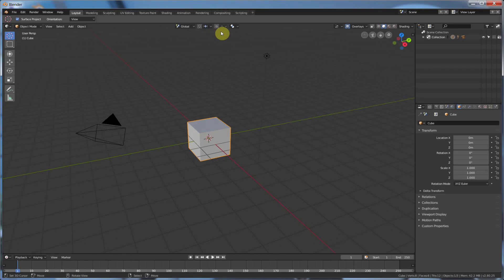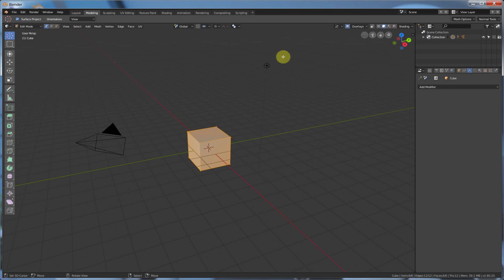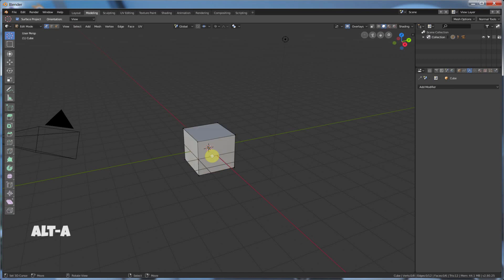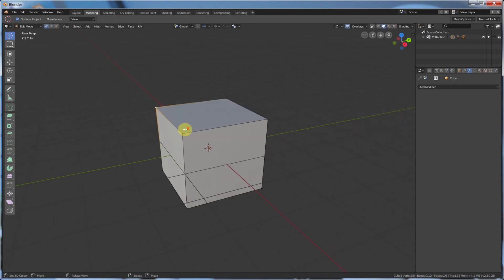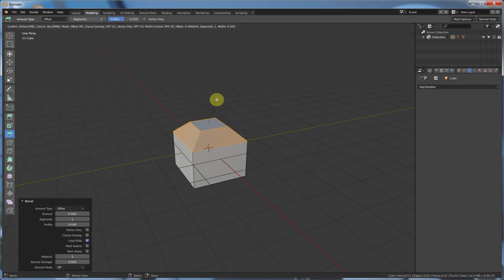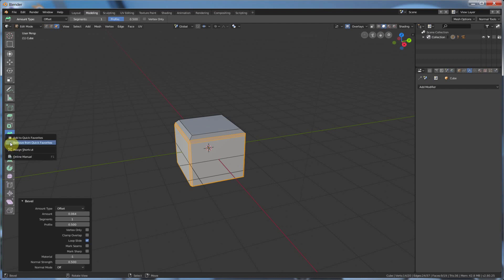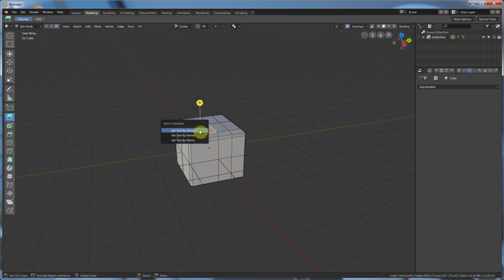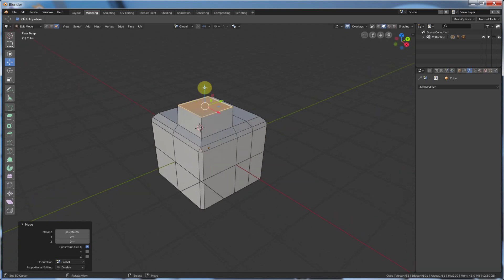Blender 2.8 Modeling Tab First Look - It's Awesome!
The best way to learn 3d modeling is to practice.  That said, modeling in Blender has changed slightly.  There is a whole new tab and interface that supports it.  While many things work as they've always had, there are new awesome and helpful features that we'll discuss in this video.

For those who want more (until I get my own crazy library of videos uploaded), these courses are pretty solid.
They are not mine, but I can get a few dollars for recommending them (full transparency here), which helps me make more videos anyway.